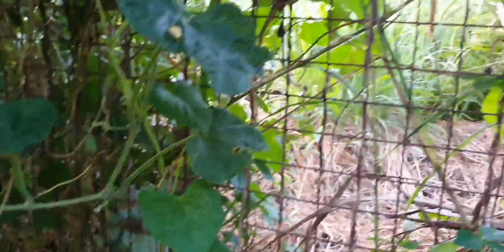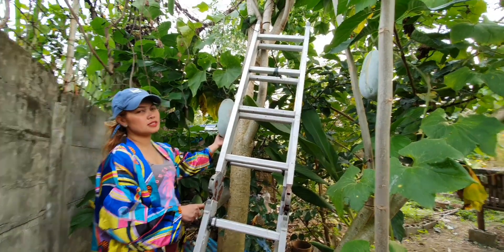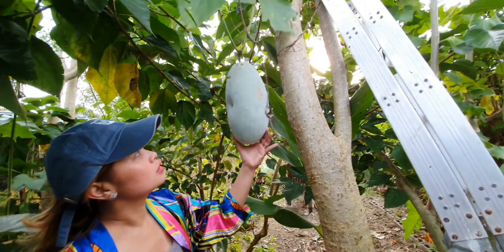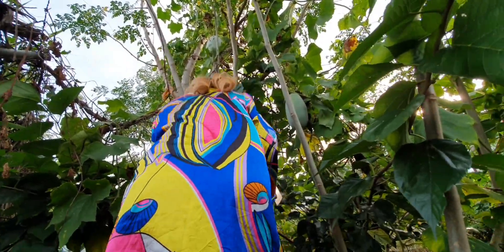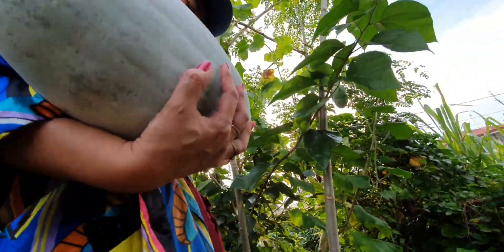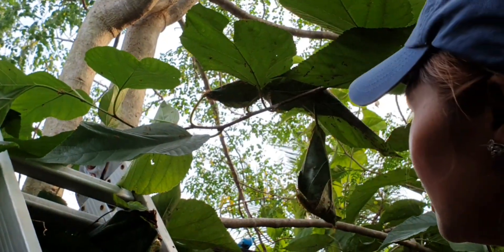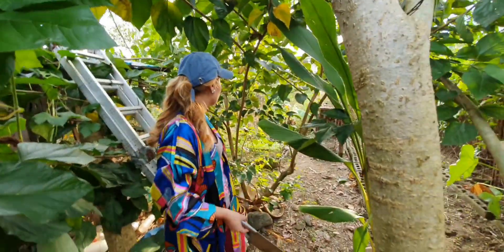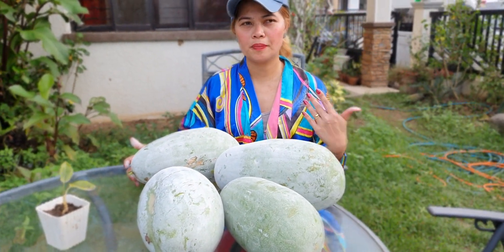HOW TO HARVEST WINTERMELON /KUNDOL